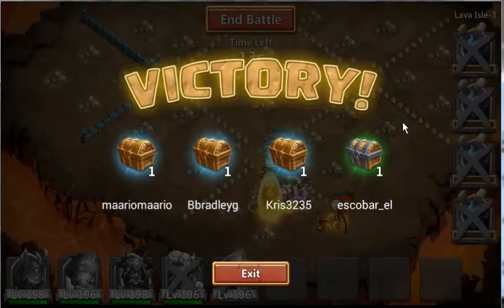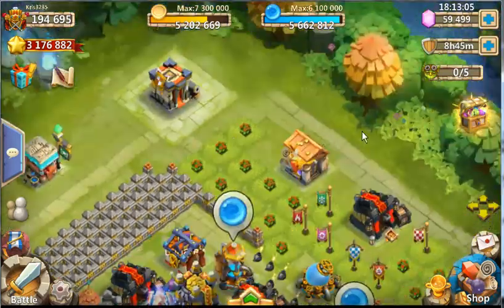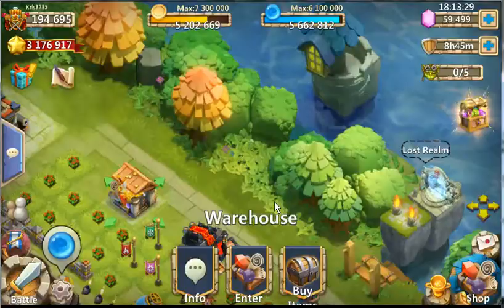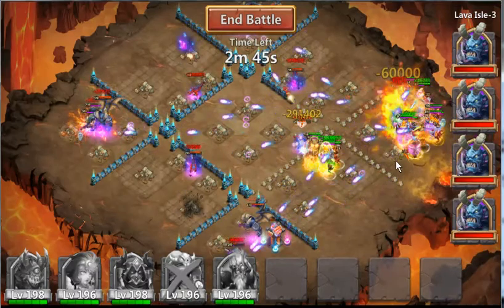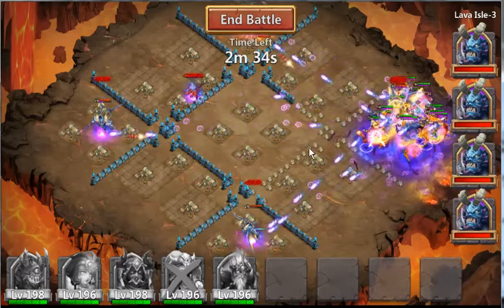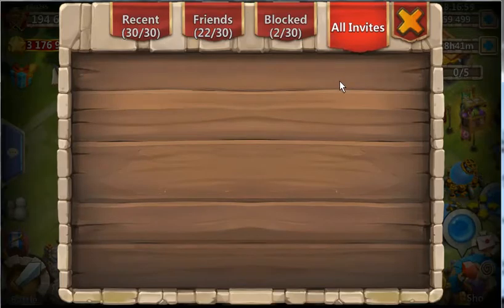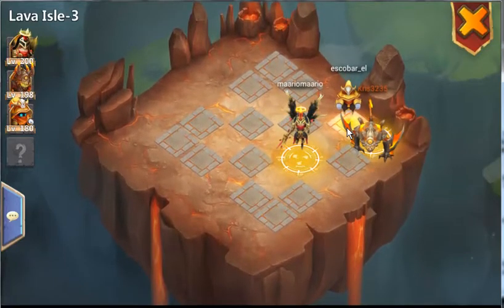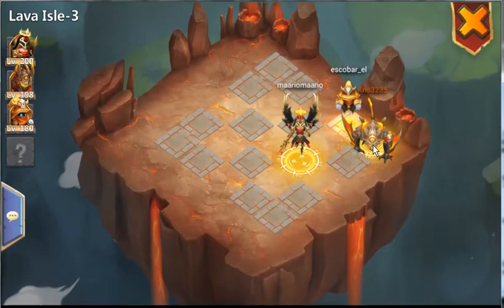lava 3 setup using Michael. 100% win/farming rate Castle Clash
Been using a new lava 3 setup with Michael in tank position. Very effective with 100% success rate. Run through all positions, heroes,  crests and pets needed